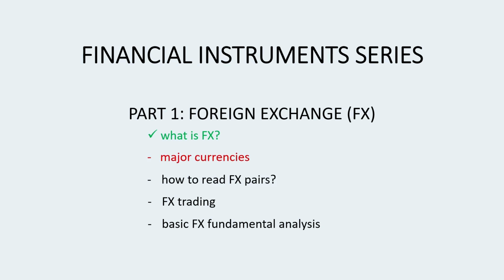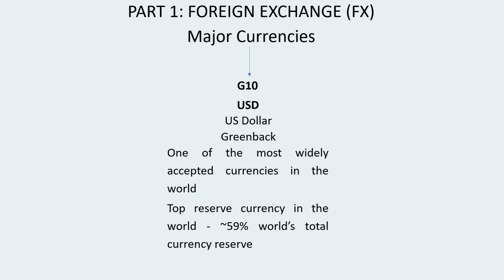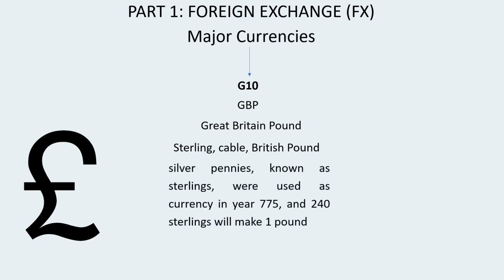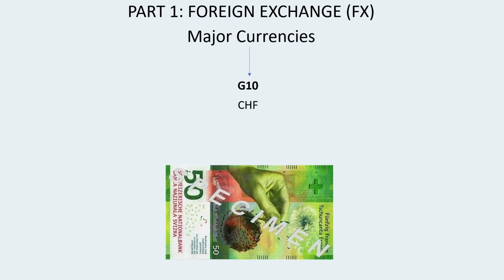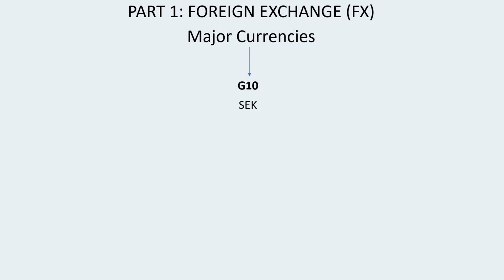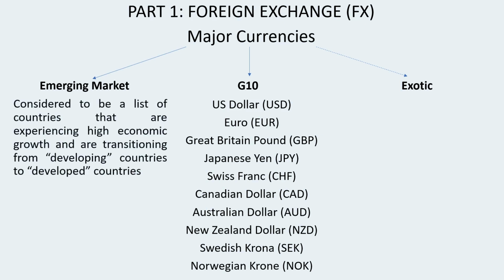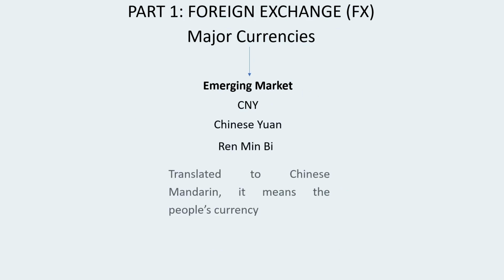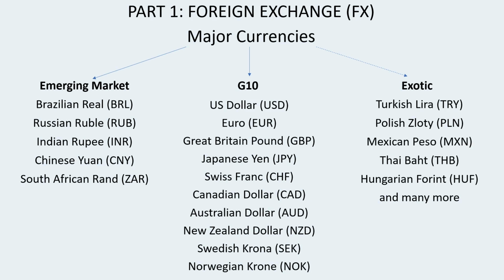What are the MAJOR CURRENCIES? | Financial Market Series - Part 1: FX, Video 2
This video is one of a 4-part series about the financial market. In this series, I will break down the basics of some important topics of the financial market in ways that are easy to understand. I will start with Foreign Exchange (FX), an asset class on which I have spent most of my working life. In the last video I covered what FX is. In this video, I will talk about the major currencies, and in subsequent videos, I will teach you how to read the FX crosses, what FX trading is, and end Part 1 with how to analyze FX.

-- About This Channel -- 🌟 Welcome to Money & Charts 🌟

I am a Technical Analyst (Chartist) with more than 13 years of experience in banking and finance. On this channel, I will create content related to stocks, currencies, and financial trends. Whether you're into investing or looking to expand your knowledge, I hope that my videos offer practical insights and perspectives to you.
📈 Stocks | 💱 Currencies | 🏦 Market Insights | 📊 Financial Trends